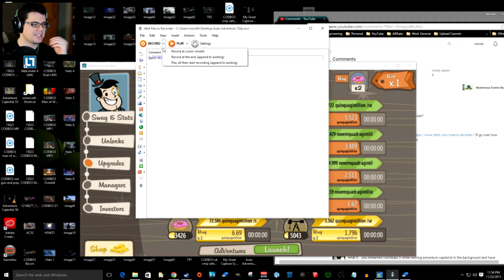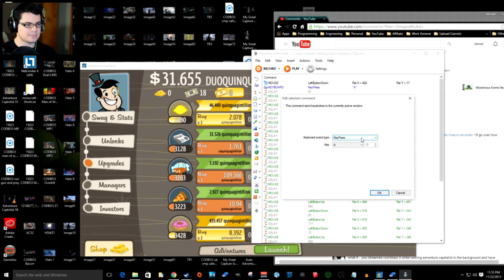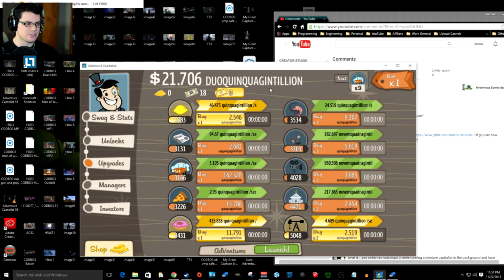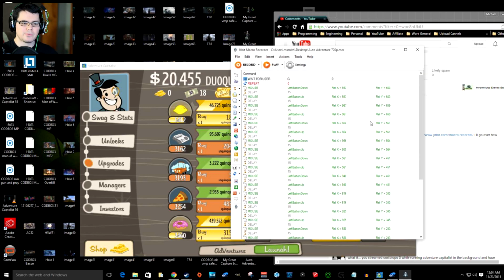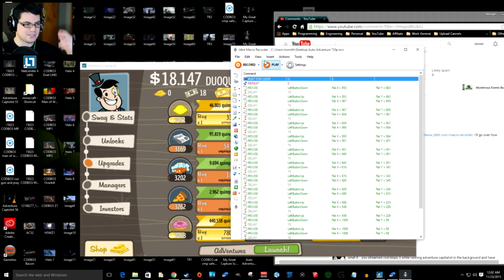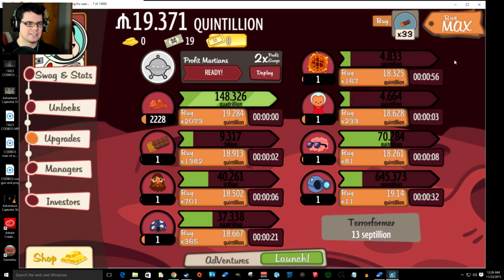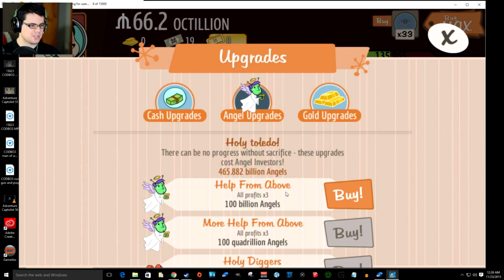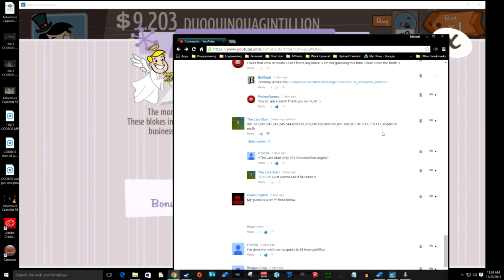How to make the Auto Adventure Macro! - Adventure Capitalist 58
I have decided to align the channel with the efforts of St. Jude to help support kids fighting cancer. ‪#‎PlayLive‬ Join the fight

The Code (Just copy and paste this into your program!)

WAIT FOR USER : 71 : 0 : 0 : 0
REPEAT : 0 : 1 : 0 : Enter the number of iterations: : 0 : 0
Mouse : R688 : R296 : LeftButtonDown : 0 : 0 : 0
DELAY : 15
Mouse : R688 : R296 : LeftButtonUp : 0 : 0 : 0
Mouse : R719 : R440 : LeftButtonDown : 0 : 0 : 0
DELAY : 15
Mouse : R719 : R440 : LeftButtonUp : 0 : 0 : 0
Mouse : R718 : R588 : LeftButtonDown : 0 : 0 : 0
DELAY : 15
Mouse : R718 : R588 : LeftButtonUp : 0 : 0 : 0
Mouse : R779 : R758 : LeftButtonDown : 0 : 0 : 0
DELAY : 15
Mouse : R779 : R758 : LeftButtonUp : 0 : 0 : 0
Mouse : R752 : R899 : LeftButtonDown : 0 : 0 : 0
DELAY : 15
Mouse : R752 : R899 : LeftButtonUp : 0 : 0 : 0
Mouse : R1383 : R67 : LeftButtonDown : 0 : 0 : 0
DELAY : 15
Mouse : R1383 : R67 : LeftButtonUp : 0 : 0 : 0
Mouse : R1352 : R292 : LeftButtonDown : 0 : 0 : 0
DELAY : 15
Mouse : R1352 : R292 : LeftButtonUp : 0 : 0 : 0
Mouse : R1358 : R450 : LeftButtonDown : 0 : 0 : 0
DELAY : 15
Mouse : R1358 : R450 : LeftButtonUp : 0 : 0 : 0
Mouse : R1349 : R615 : LeftButtonDown : 0 : 0 : 0
DELAY : 15
Mouse : R1349 : R615 : LeftButtonUp : 0 : 0 : 0
Mouse : R1331 : R756 : LeftButtonDown : 0 : 0 : 0
DELAY : 15
Mouse : R1331 : R756 : LeftButtonUp : 0 : 0 : 0
Mouse : R1338 : R911 : LeftButtonDown : 0 : 0 : 0
DELAY : 15
Mouse : R1338 : R911 : LeftButtonUp : 0 : 0 : 0
Mouse : R1369 : R65 : LeftButtonDown : 0 : 0 : 0
DELAY : 15
Mouse : R1369 : R65 : LeftButtonUp : 0 : 0 : 0
DELAY : 15
ENDREPEAT